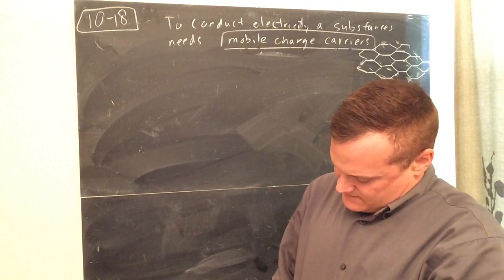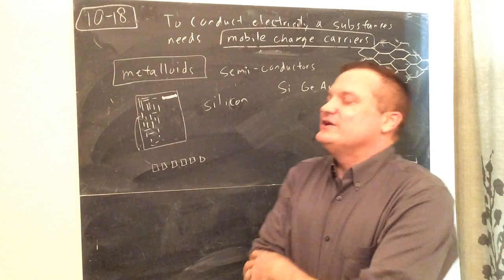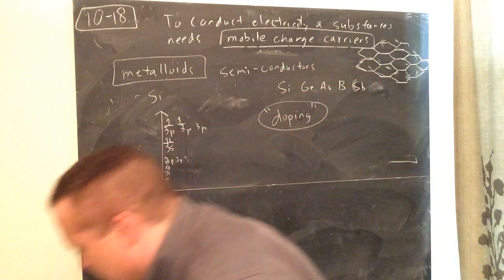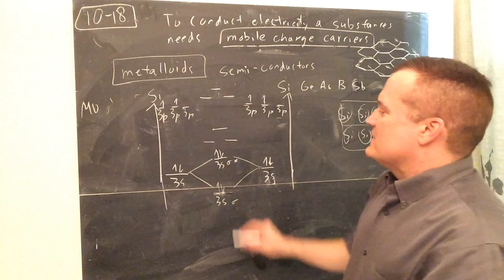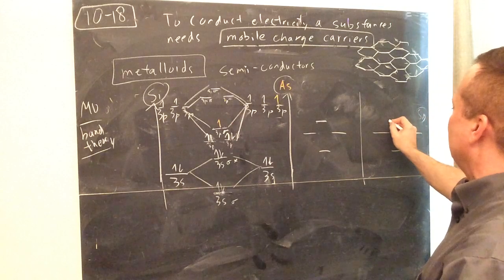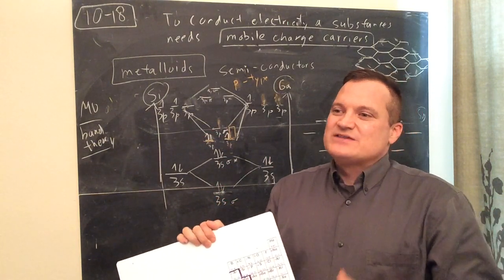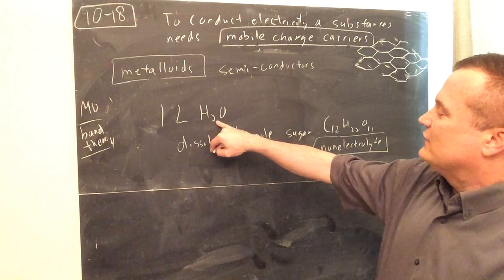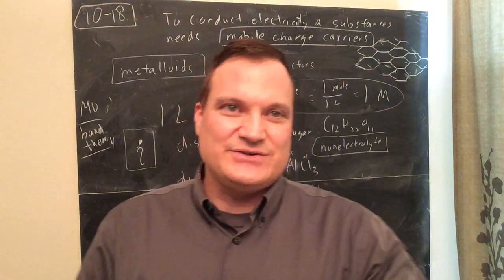10-18 Electrical Conductivity Solids Liquids Gases Part 2